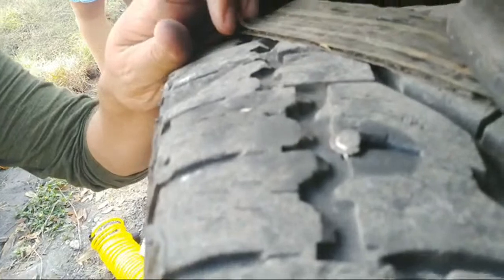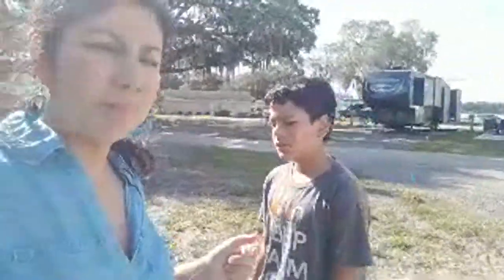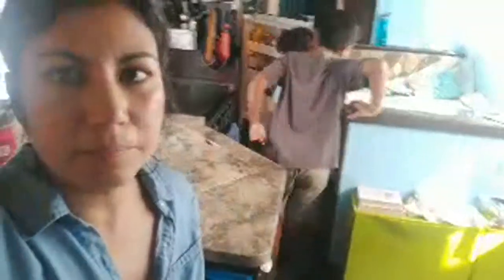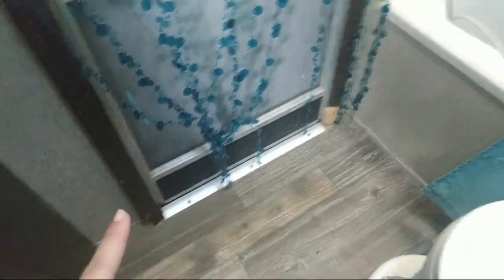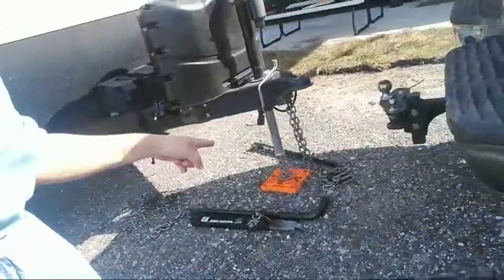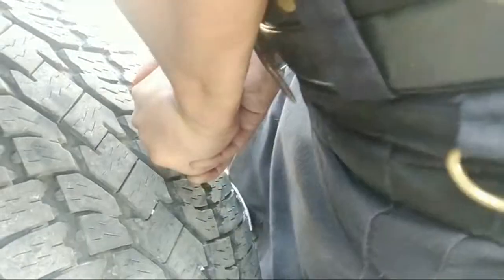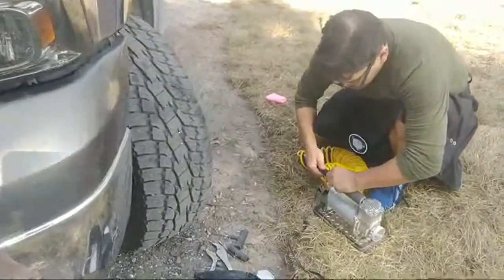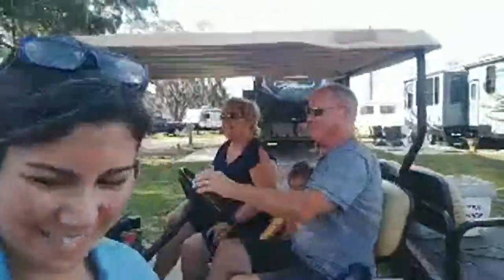Nail In Our Tire And More RV Travel Day Fun!!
📋Get a free checklist!! 48 Things To Do Before Leaving a Site.

📣Want access to exclusive content, behind the scenes footage, and first peeks at videos and announcements? Become a part of our journey with a patron membership here: (memberships as low as $2)

Are you a Whole Life Unschooler & interested in RVing? Join our Facebook group! Make sure you have read and understood the group description!